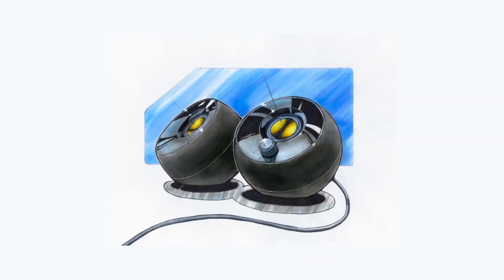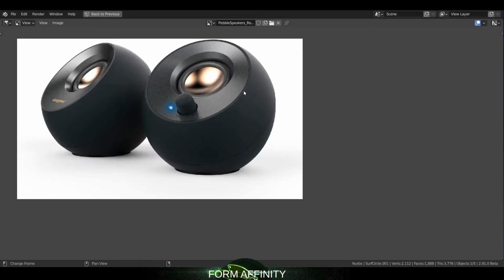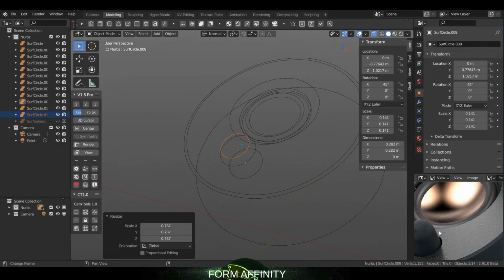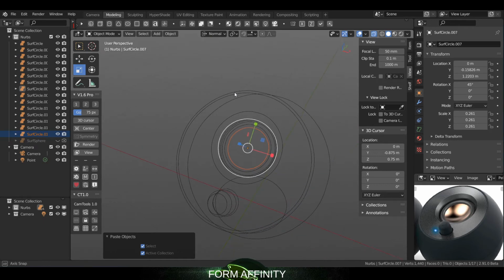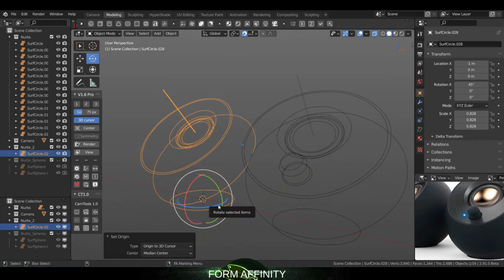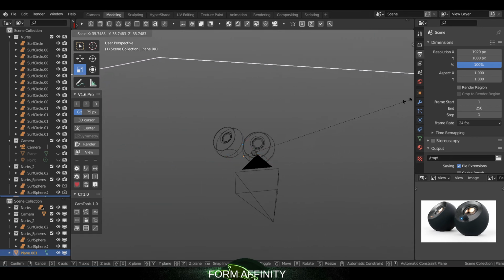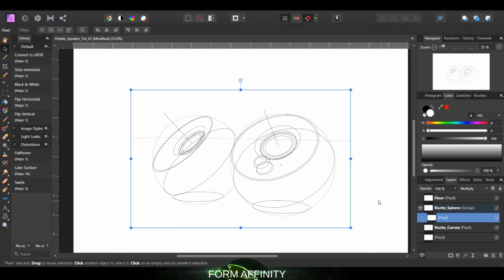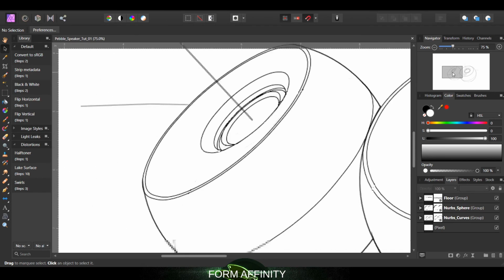BlendVis - Pebble Speakers Tutorial - Part I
Pebble Speakers Tutorial using Blender and Old School VisCom techniques.

The Maya Config used in this video (not required)

:::::SUPPLY LIST:::::
Hammermill 11x17 Copy Paper (20 lb, 92 Bright)

Zebra Ballpoint Pens (Blue)

Copic Various Inks
B24 (Sky):
T8 (Toner Gray No. 8):

Gelly Roll White Inked Pens:

Gelly Roll Metallic:

Grey Markers:

Richeson Muffin Tray:
Item #101010

Webril Handi-Pads:

Artist Pastels - Gray Scale

X-Acto Knife: